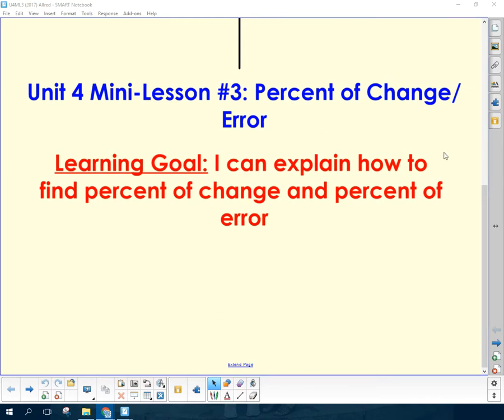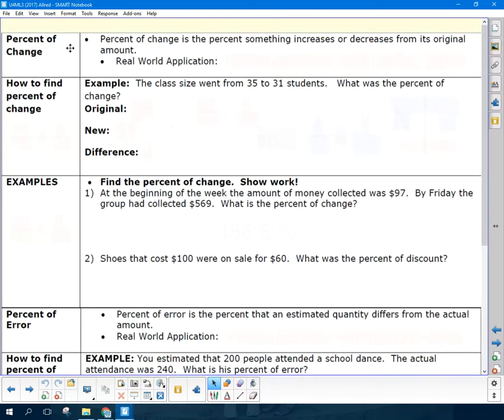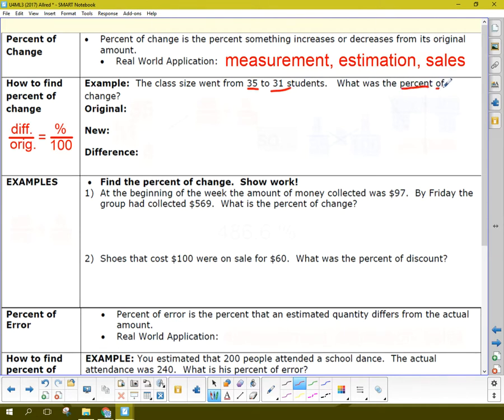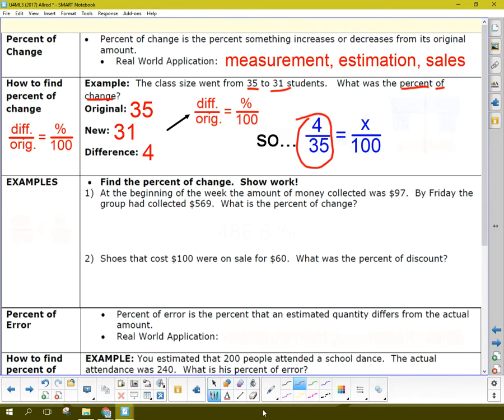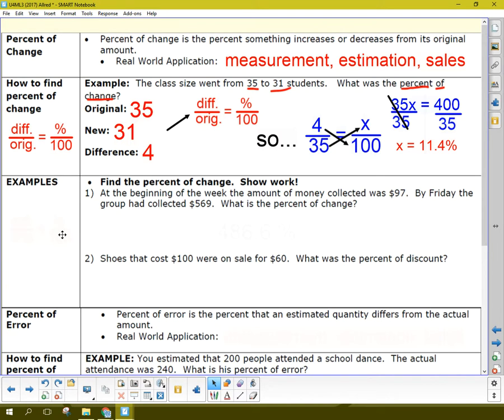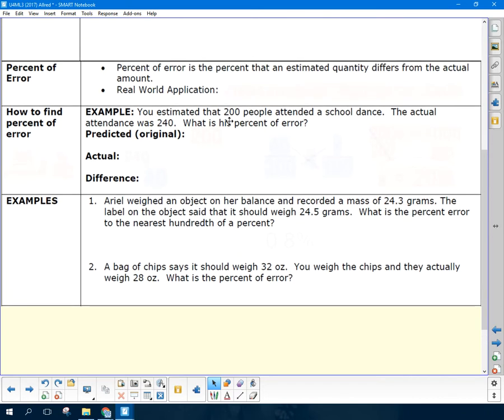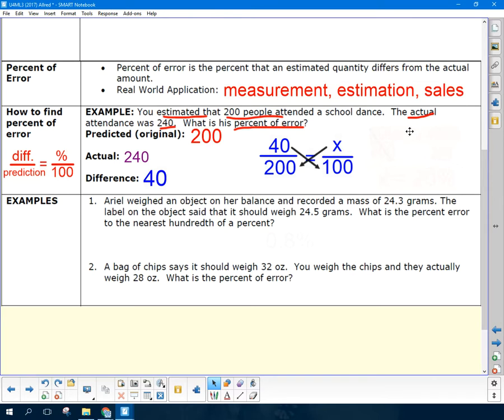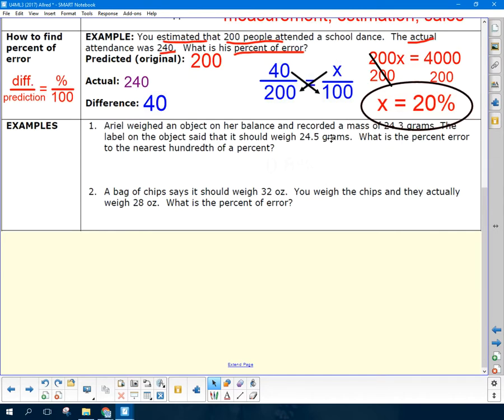Unit 4 Mini-Lesson #3: Percent of Change/Error